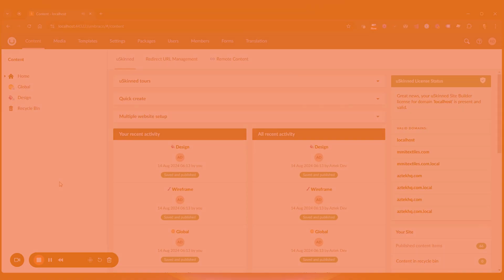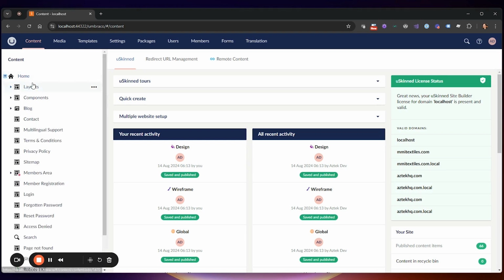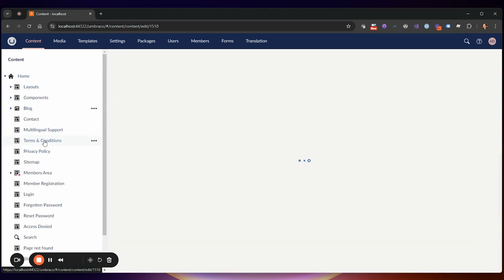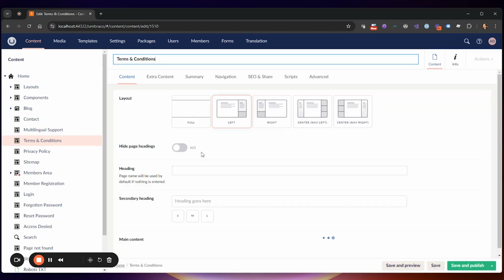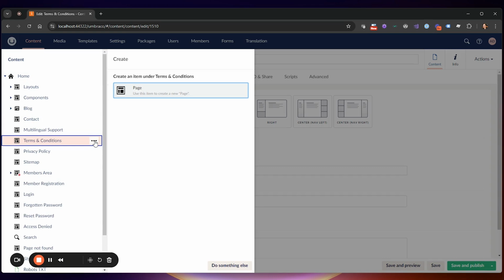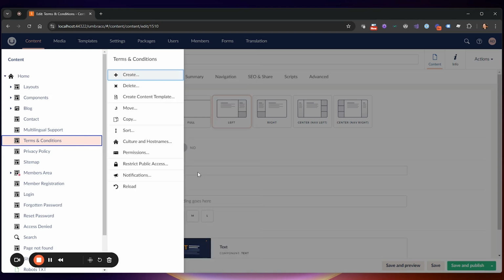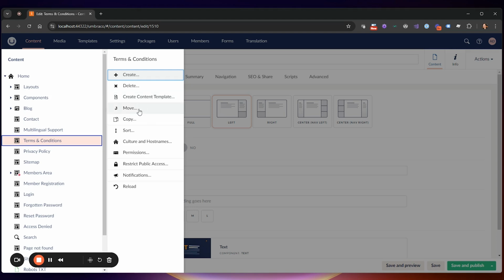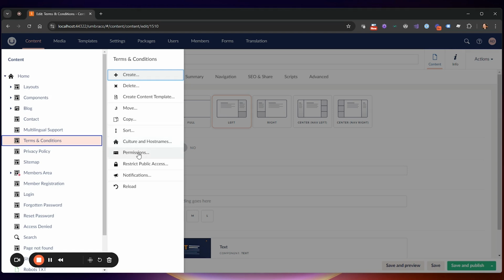Comprehensive Guide to Site Tree Management in Umbraco 13 with uSkinned | Umbraco 13 Training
Unlock the full potential of your Umbraco 13 CMS with uSkinned with our detailed tutorial on Site Tree Management! Whether you're a web developer, content manager, or business owner, this video will guide you through the essential steps to effectively manage your website's site tree, organize pages, set permissions, and optimize your site's structure for an enhanced user experience and SEO performance.
📌 In This Video, You Will Learn:
Introduction to the Site Tree:
Understanding the site tree structure and its importance in Umbraco CMS.
Navigating the site tree to locate and manage all your website pages.
Managing Pages:
Creating New Pages:
How to create new pages under specific parent pages.
Utilizing content templates to streamline page creation.
Editing Pages:
Accessing the dashboard for any page to make content edits.
Best practices for maintaining consistent page layouts and content.
Deleting Pages:
Safe methods to delete pages without affecting your site's integrity.
Understanding the impact of deleting pages on your site's SEO and user experience.
Advanced Page Management:
Reusing Templates:
Creating pages based on existing templates for uniformity across your site.
Tips for customizing templates to fit different sections of your website.
Moving and Reordering Pages:
How to move pages within the site tree to reorganize your site's structure.
Reordering pages to prioritize important content and improve navigation.
Multilingual Site Management:
Alternate List Names:
Setting different URLs for various languages on a multilingual site.
Ensuring seamless navigation and content accessibility for all users.
Permissions and Access Control:
Editing Permissions:
Managing user permissions to control who can edit or access specific pages.
Setting up role-based access to enhance site security and content management.
Restricting Public Access:
Placing pages behind a firewall for restricted access scenarios.
Use cases for restricted pages, such as member-only content or private sections.
Notifications and Change Management:
Edit Notifications:
Setting up notifications for when someone else edits a page.
Approving changes to maintain content quality and consistency.
Workflow Automation:
Automating approval processes to streamline content updates and edits.
🔧 Tools & Resources:
Umbraco CMS Documentation: The powerful content management system used in this tutorial.
CSS Customizations: Enhance your blocks with custom CSS classes for targeted styling.
JavaScript Basics: Essential concepts and tools for mastering JavaScript basics.
Web Developers & Designers: Enhance your workflow by mastering site tree management in Umbraco CMS.
Content Managers: Efficiently organize and manage website pages to ensure consistency and quality.
Business Owners: Maintain a professional and SEO-friendly website without extensive technical knowledge.
SEO Specialists: Optimize site structure and page management to improve search engine visibility and user engagement.
📈 Why Optimize Your Site Tree Management?
Properly managing your website’s site tree ensures a well-organized structure, making it easier for users to navigate and for search engines to index your content. This leads to improved user experience, higher search engine rankings, and increased conversions. Learn best practices to maintain a cohesive and efficient site structure that supports your business goals.
📚 Additional Resources:
Umbraco CMS Documentation
An Introduction to Umbraco
CSS Customizations
JavaScript Basics
Need additional help with implementing Umbraco for your business?  Get in touch with us to see how we can help!